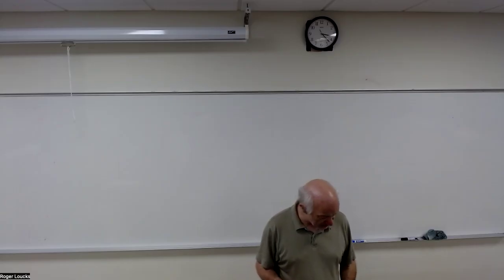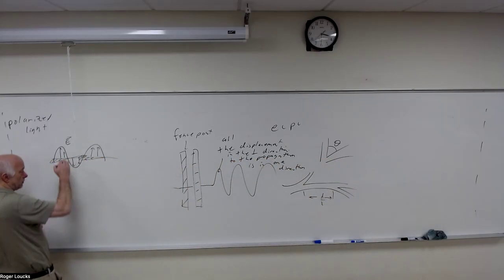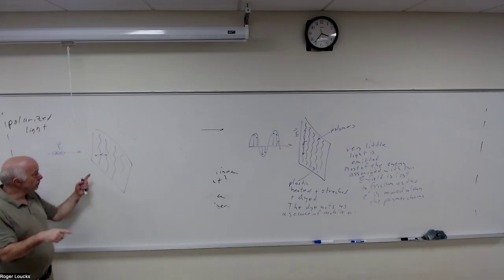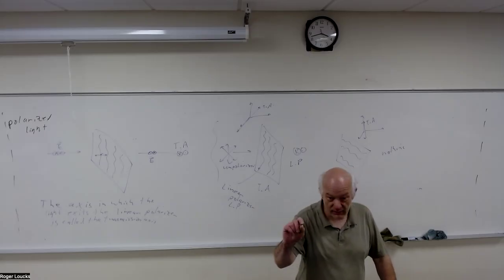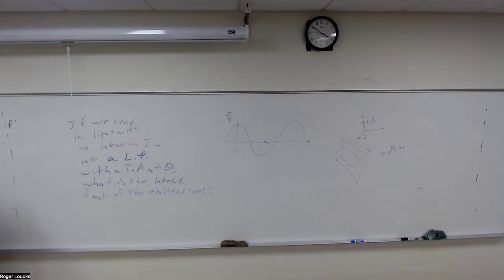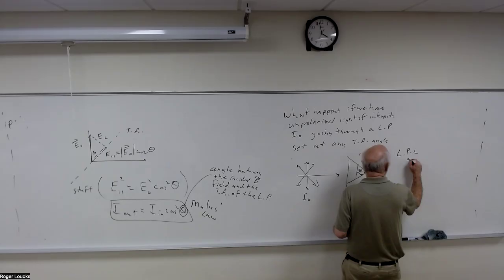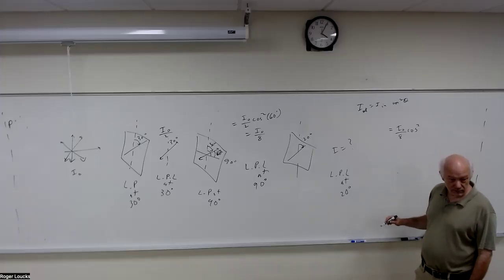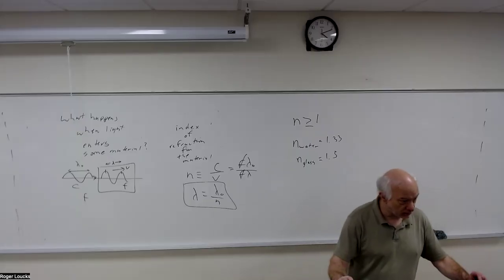Phys 325 Wed Sept 17 F25